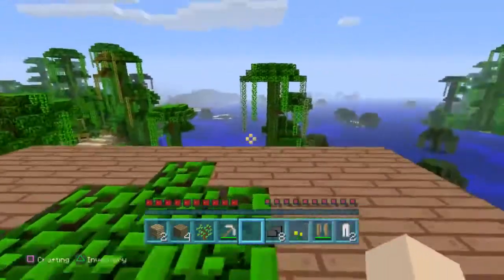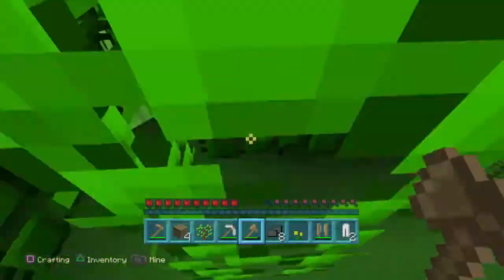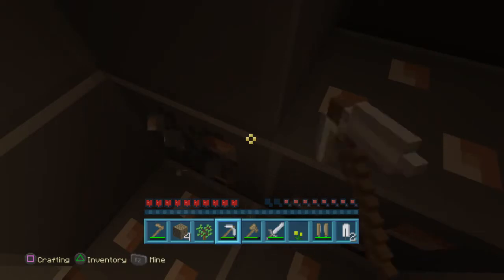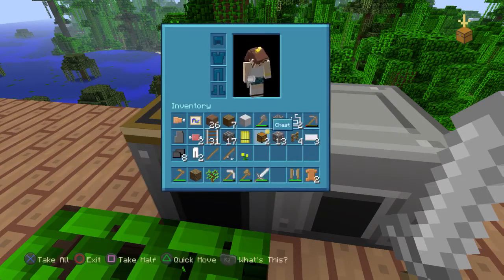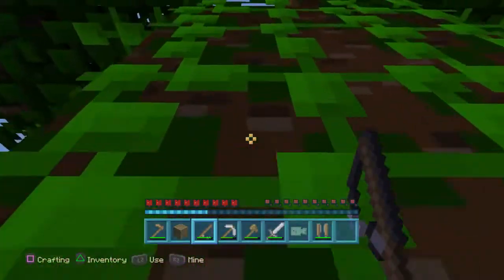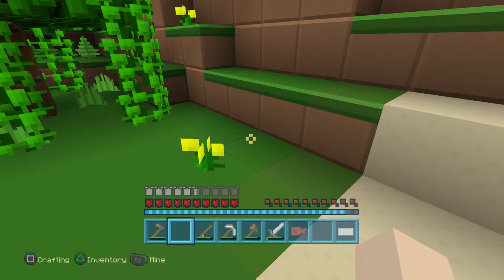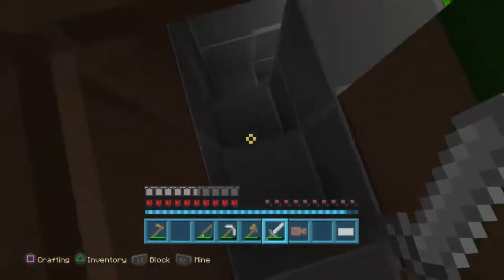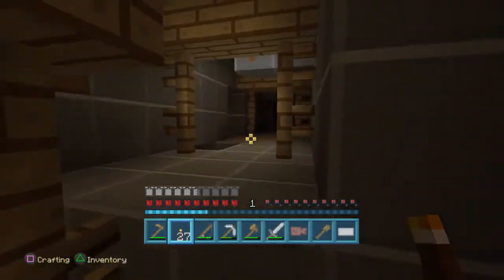Minecraft PS4 survival # 2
Again with getting all the Trophies but this time on the
PS4